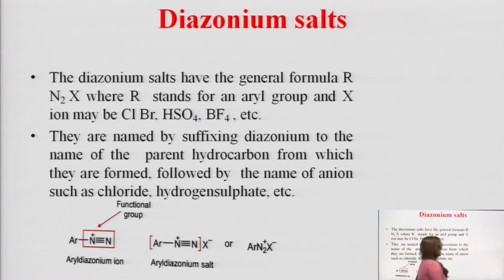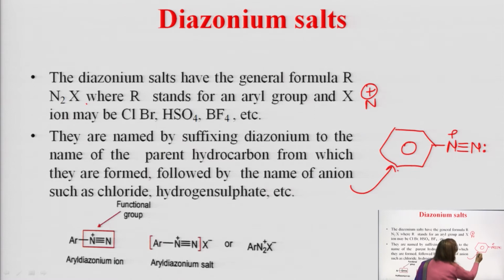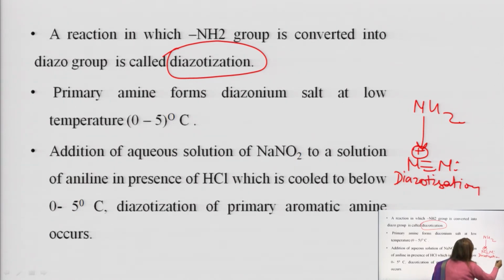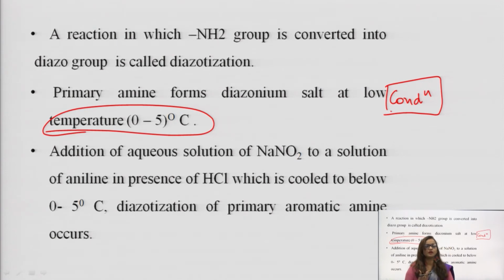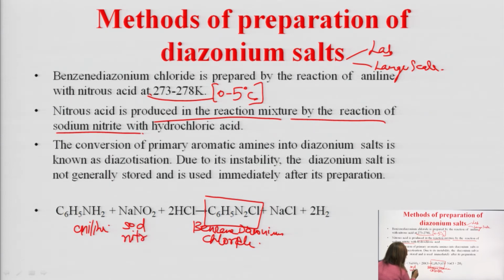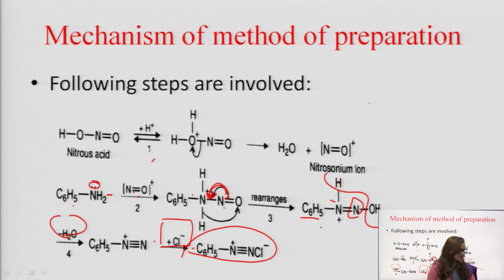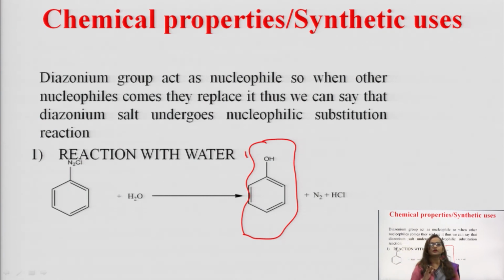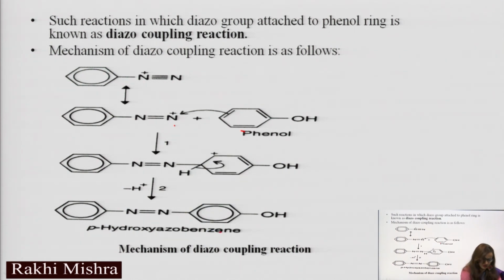Synthetic Uses of Aryl Diazonium Salts